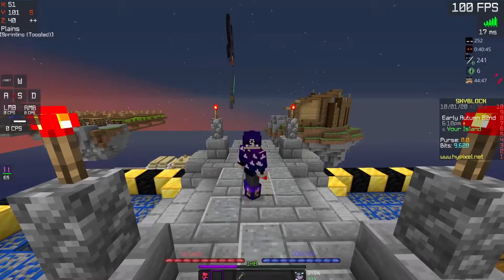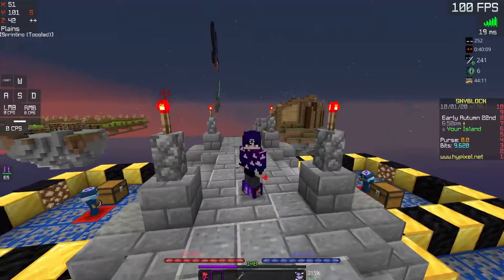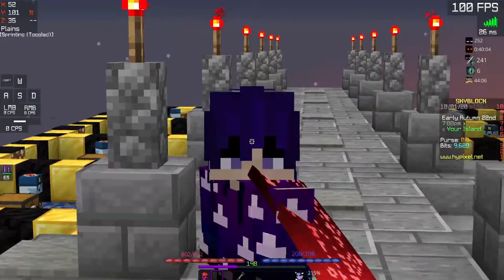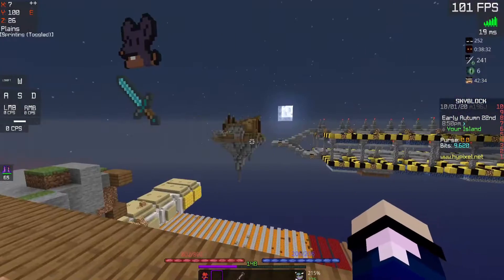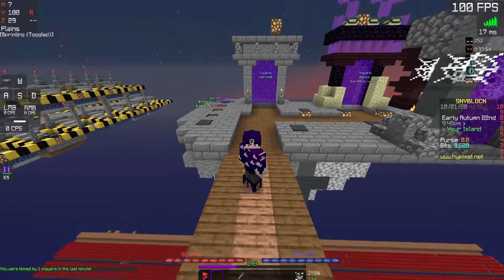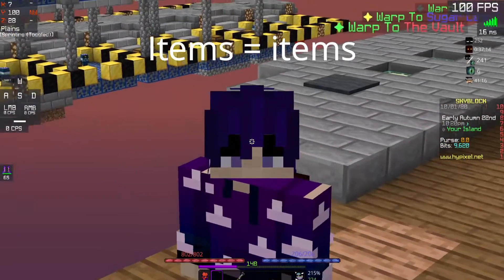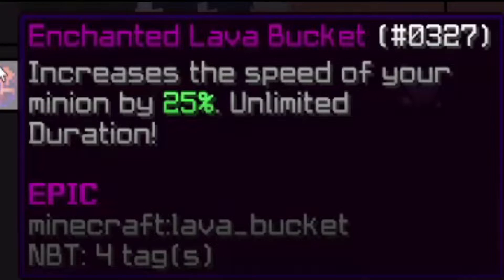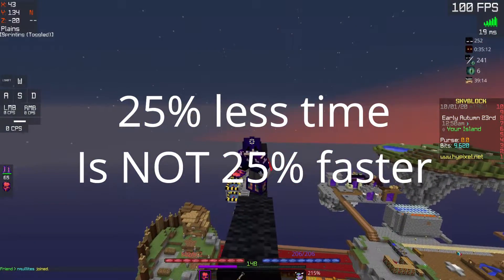Enchanted Lava Buckets Debunked: A Minion Fuel Guide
In this video, I show you the math and science behind why Enchanted Lava Buckets only reduce minion time by 20%, while it says that it increases speed by 25%.

 This is the first video in a series of 2 or 3 videos where I look at different aspects of minions and their fuels. Enjoy!

Edited by Antison#2160

Thumbnails by skoton#5029

I make detailed Hypixel Skyblock guides that often use math to find out how good a topic is. I also try to explain things to the best of my ability, for people that don't understand a topic.